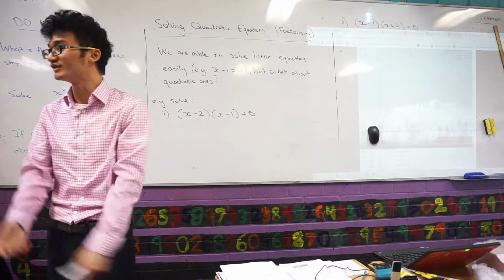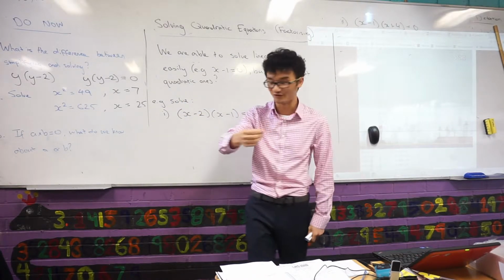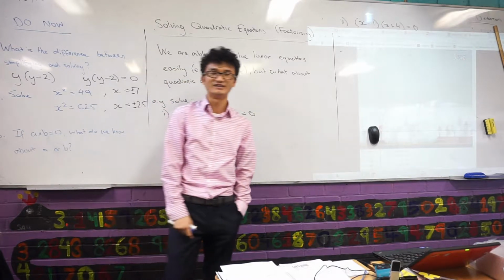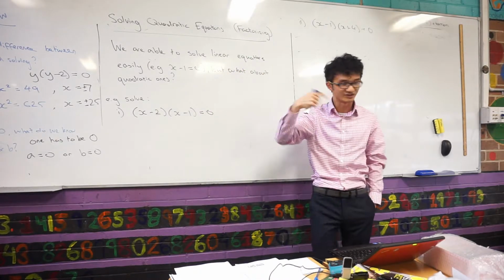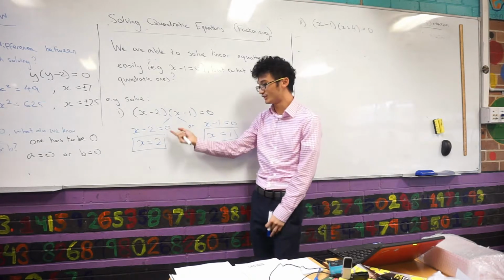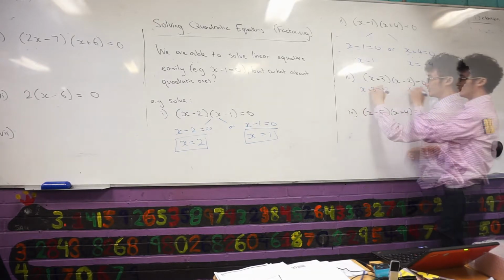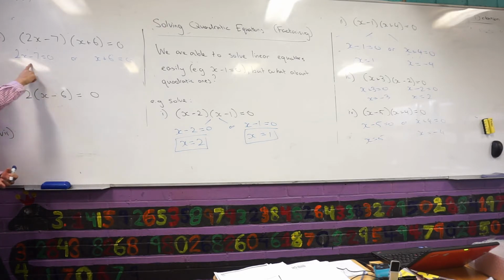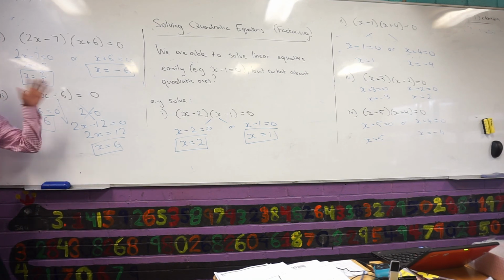Solving Quadratic Equations (Factorising)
How to solve quadratic equations;6 when given a factorised trinomial.